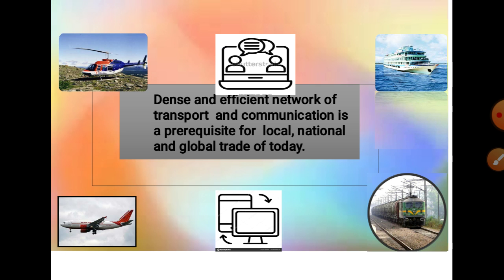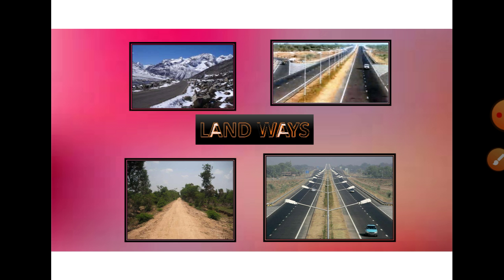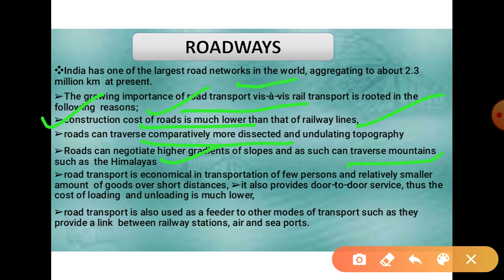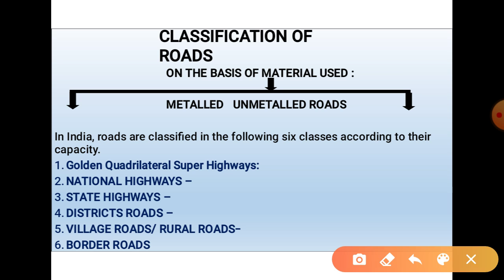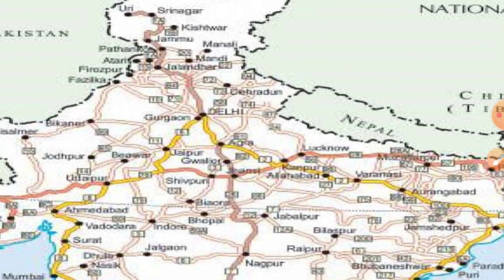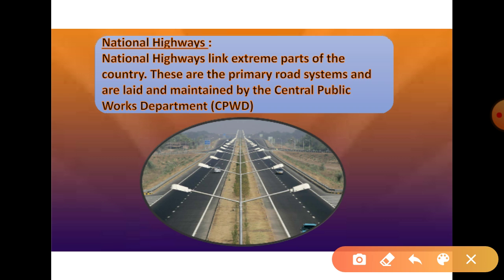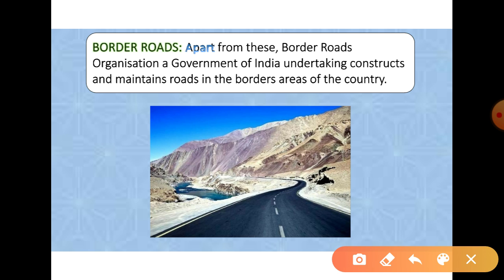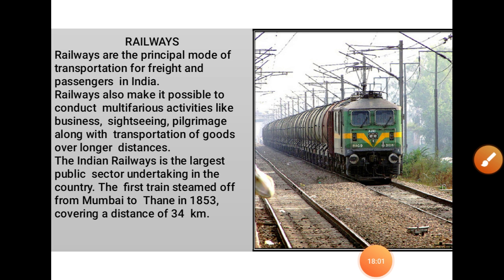Class 10 S.S , (Geography) chapter - 7 Lifelines of National Economy Module - 1